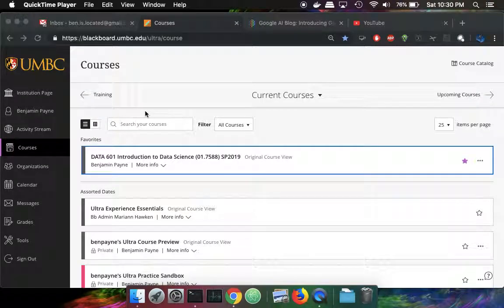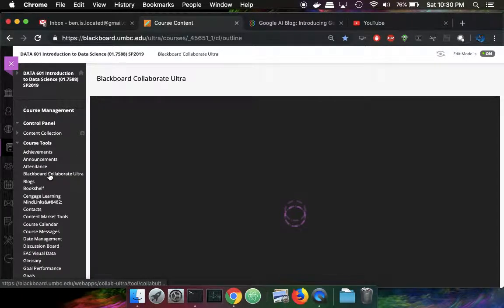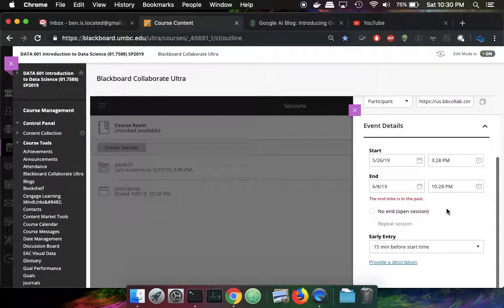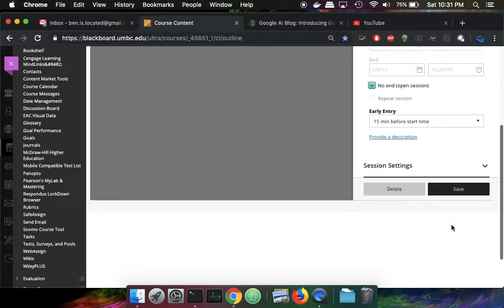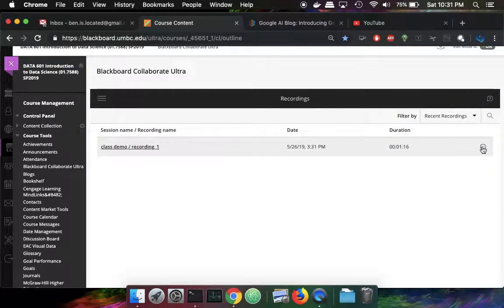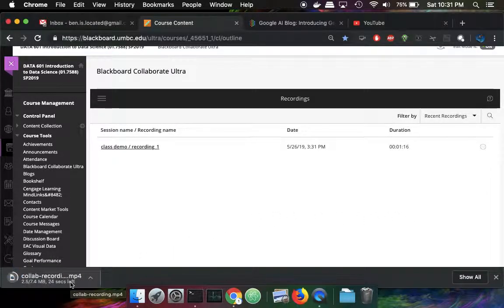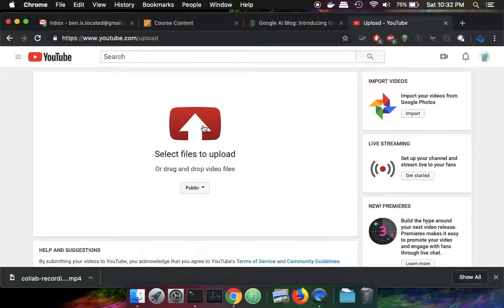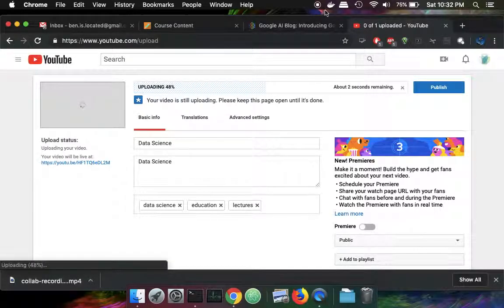blackboard to YouTube